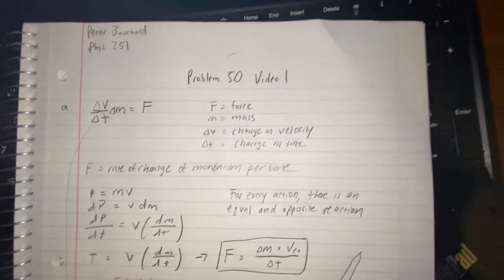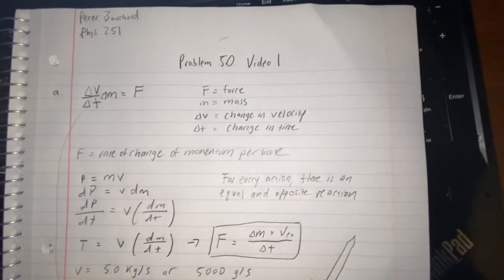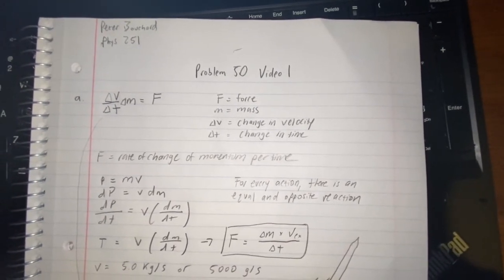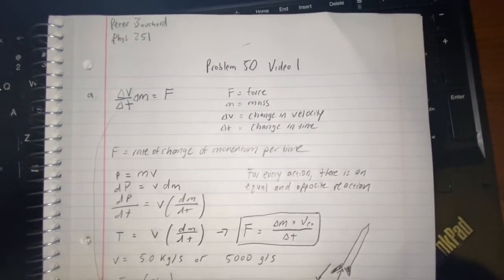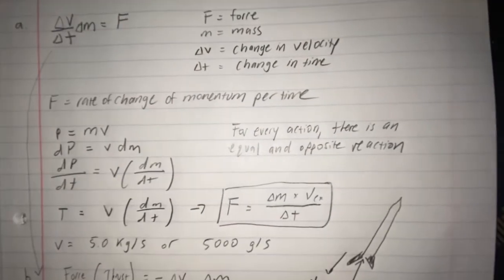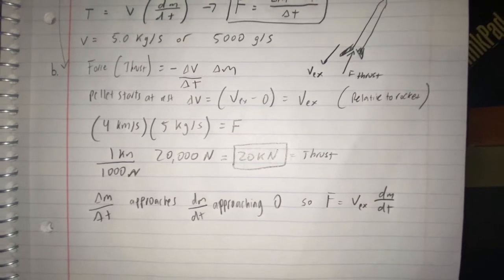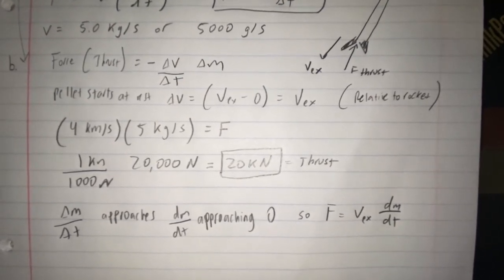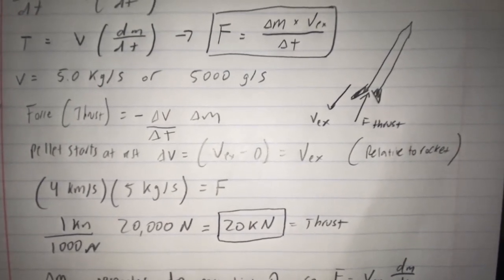Problem 50 Video 1